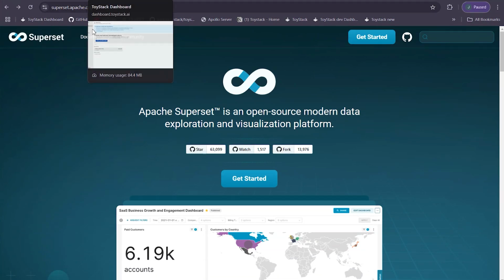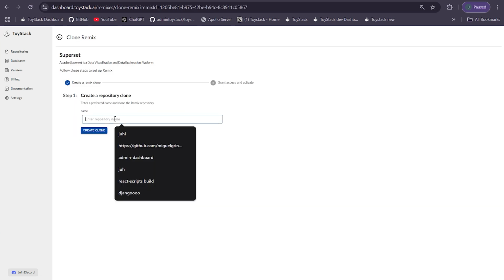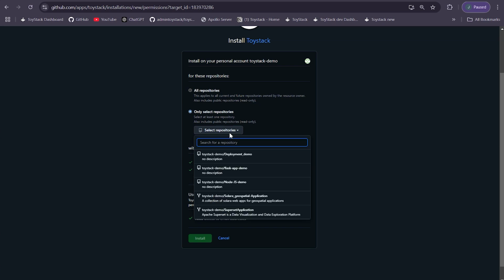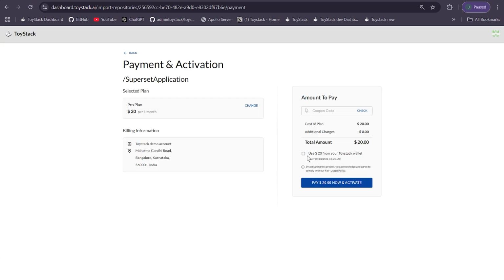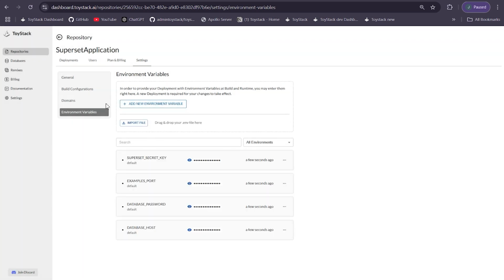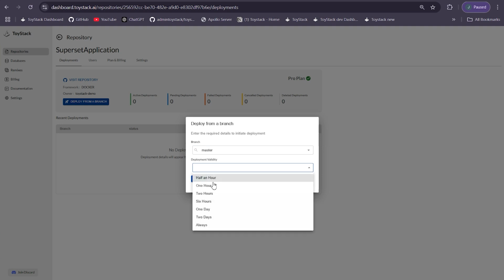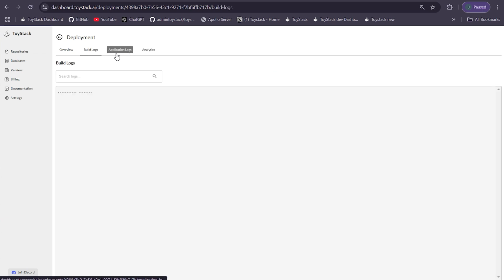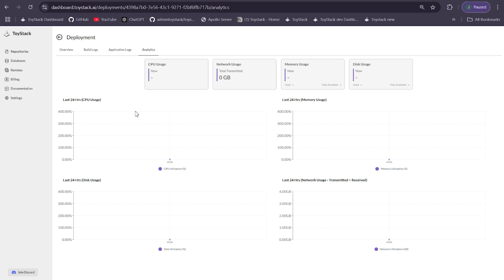Deploy Apache Superset in Minutes with Toystack Remix Marketplace | Full In-Depth Tutorial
💡 Looking for a faster, simpler, and scalable way to deploy Apache Superset for data visualization? With Toystack’s Remix Marketplace, you can set up and manage Superset in just a few clicks—no external repositories, no complex setups!

This in-depth tutorial will walk you through the entire deployment process step-by-step, showing you how to leverage Toystack’s one-click deployment feature to streamline data exploration.

What You’ll Learn in This Video:
✅ What is Apache Superset? — A modern BI tool for data visualization and exploration.
✅ Why Toystack Remix Marketplace? — One-click deployment, built-in scalability, and enterprise-grade security.
✅ Full Walkthrough:

Access Superset directly through the Remix Marketplace on Toystack
Configure environment variables and framework settings
Deploy instantly with pre-configured templates—no coding required
Monitor logs, analytics, and deployment status—all in one place
Why Deploy Superset on Toystack?
⚡ Speed: Deploy Superset in minutes—no need for external tools or GitHub repositories.
🛠 Ease of Use: No coding, no manual configurations—just click and deploy!
📈 Scalable Infrastructure: Kubernetes-powered deployments to scale with your business.
🔒 Enterprise-Grade Security: ISO-certified for complete data protection.
💰 Cost-Effective Hosting: Affordable plans to suit every need.

Perfect for:

Data analysts and BI professionals looking to simplify workflows.
Developers needing fast, reliable, and secure deployments.
Teams that demand scalability and compliance without added complexity.
👀 Watch the full tutorial and simplify your BI workflows today!

💬 Tell us which apps you’d like to see in Toystack’s Remix Marketplace!